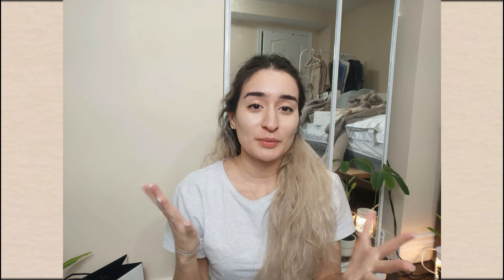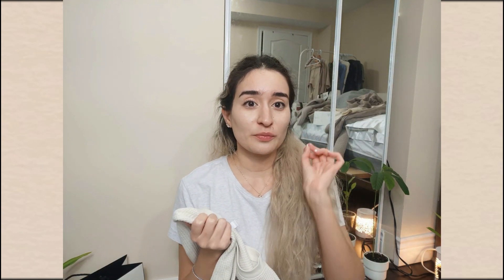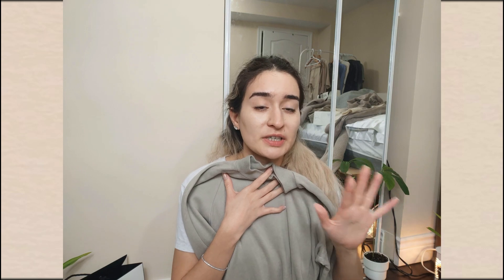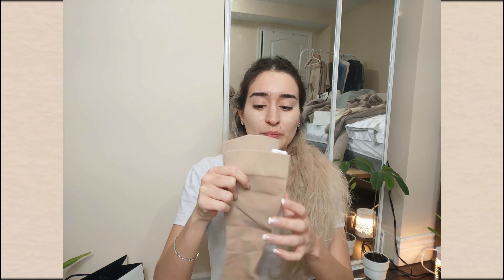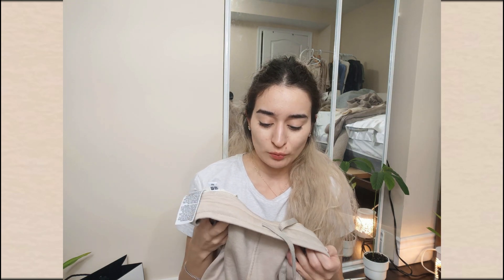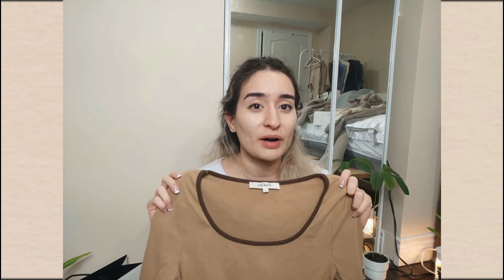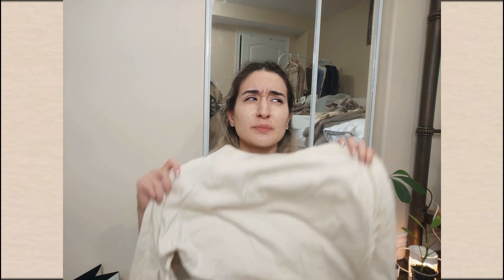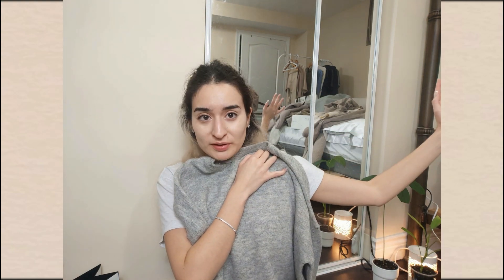*ANOTHER* round of ruthless decluttering | Minimalism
Hey There My Handsome and Pretty Cobras!

Today’s video is "*ANOTHER* round of ruthless decluttering | Minimalism"
xoxo
Mignon Cobra

Follow M&C Atelier on instagram

wordpress, IG, twitter, TikTok  @ mignoncobra

 My name is Mignon Cobra and I make minimalist videos. I used to be a shopalic and waste ALL my money on just buying more  things, because I wasn't living a fulfilling life. I was unhappy and broke.

Now I help my COBRA BABIES stop being so materialistic, buy less but buy better and have a healthier relationship with themselves and money. If that sounds good to you, come along for the ride!

 Let's get it, let's go!